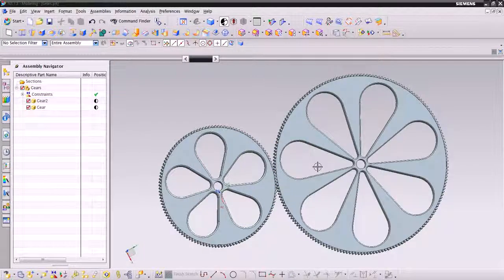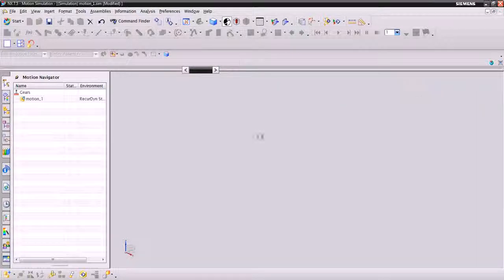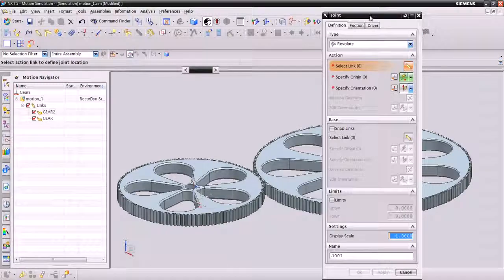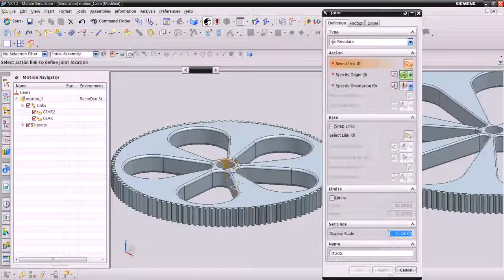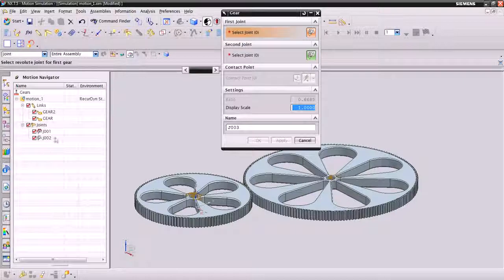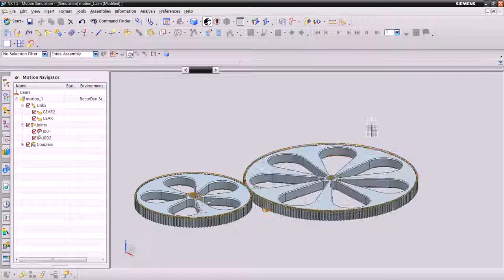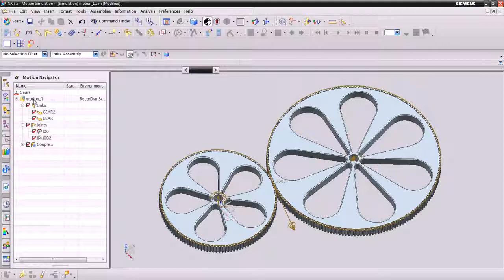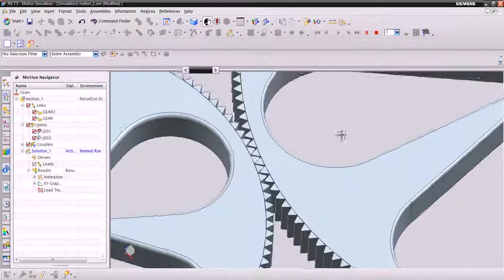NX 7 5 Motion Simulation Gears HD